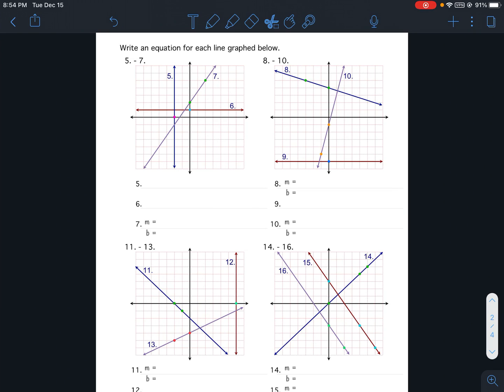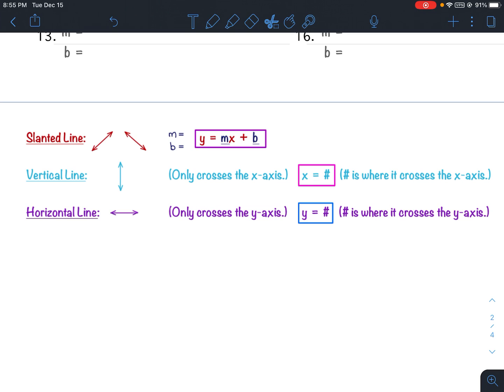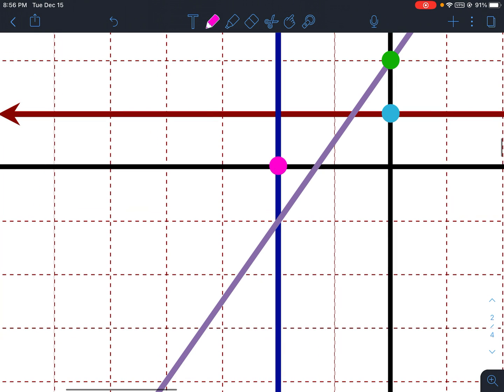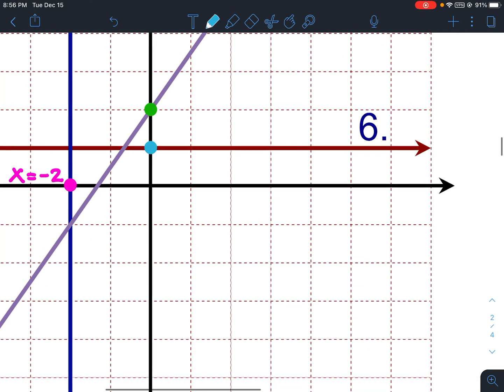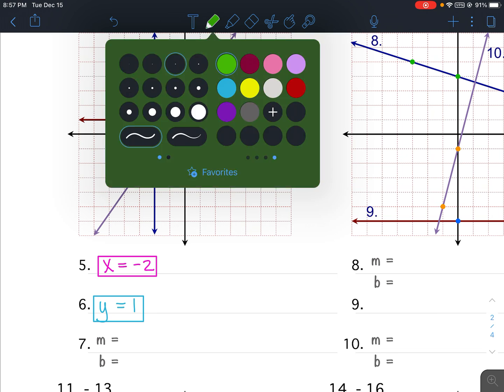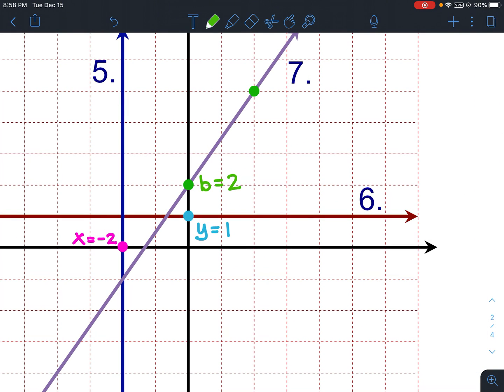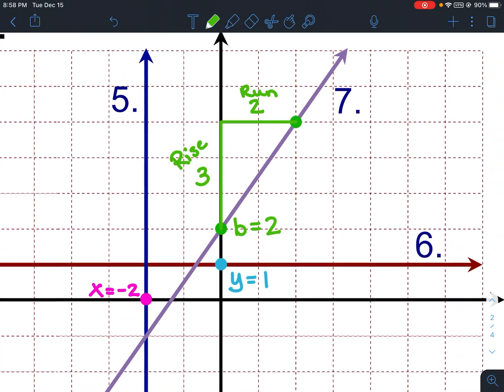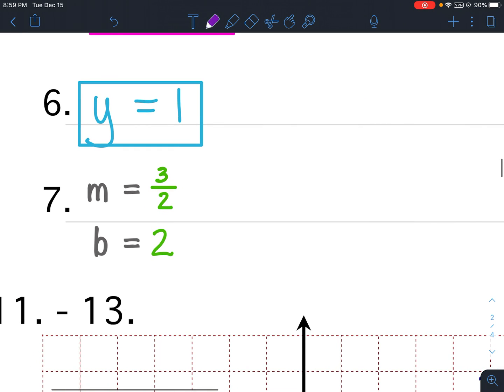Relate m & b to Lin Equat (7) WKSH: s 5-7